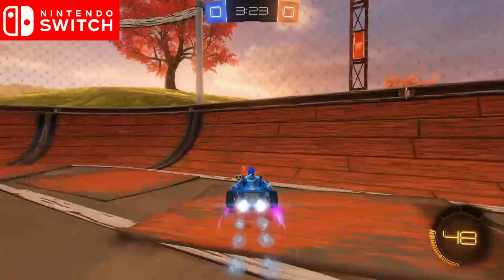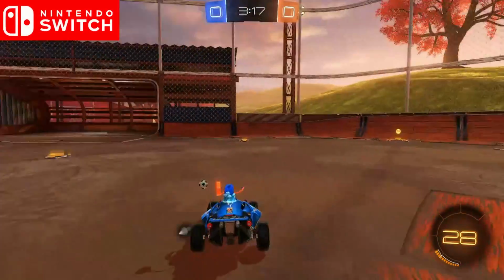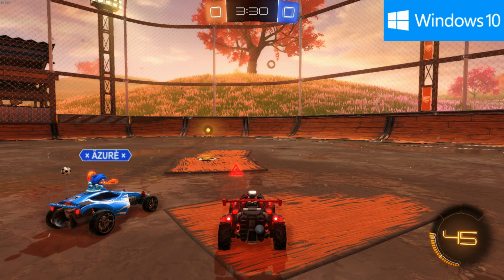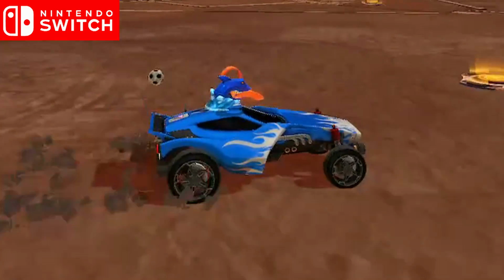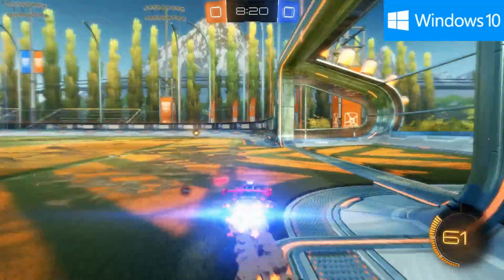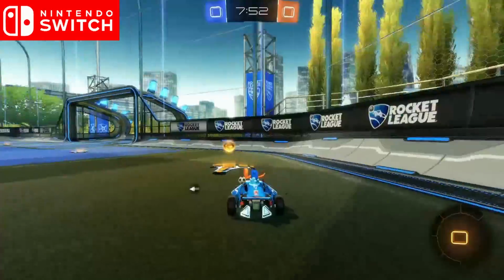Rocket League | Switch vs. PC Comparison (Tournaments Update)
A.K takes a look at the new version of Rocket League on Switch after the recent Tournaments Update. This update added a new 'Quality' graphics setting to the Switch version, which boosts the resolution to 1080p in docked mode and 720p in handheld mode along with a few new graphical effects:

- Lens Flares
- Light Shafts
- Dynamic Shadows

This video is just a casual comparison between the PC and Switch versions. On PC the footage was captured via Nvidia Share and on Switch, the footage was captured via the system's native video capture feature (this feature only captures in 720p).